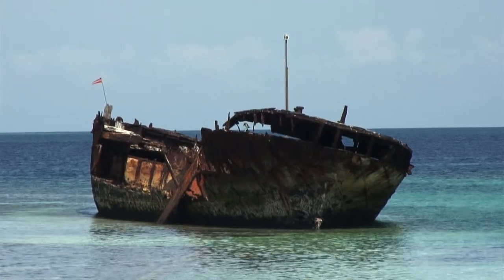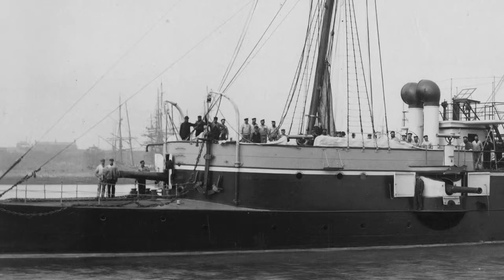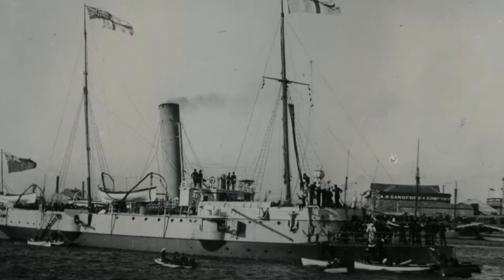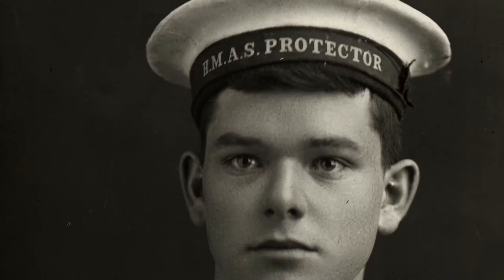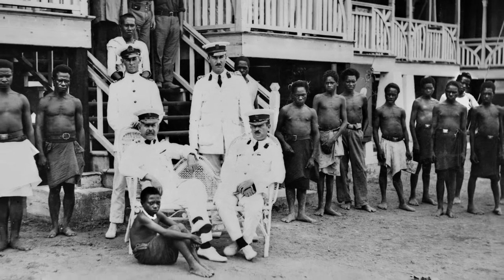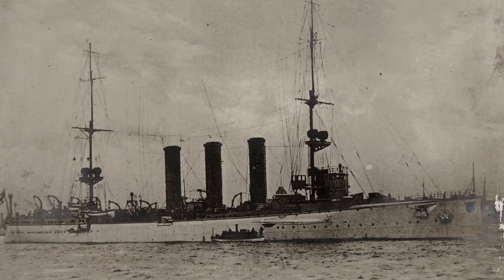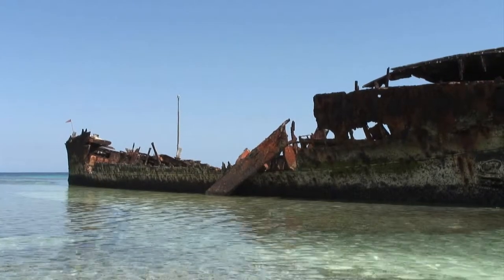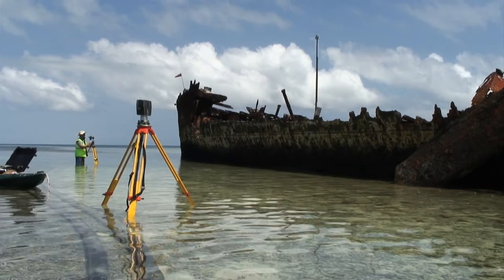protector ww1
HMCS Protector was one of Australia’s first purpose‐built warships. It was purchased by the South Australian colonial government in response to fears of foreign invasion, and arrived in Port Adelaide in September 1884. For the next 40 years, Protector was an active asset of the South Australian colonial navy, Commonwealth Naval Force and Royal Australian Navy, and participated in two major conflicts: the Boxer Rebellion (1900) and World War I (1914‐1918).